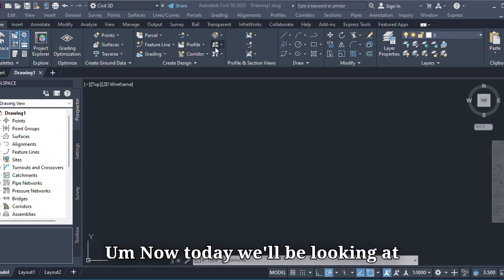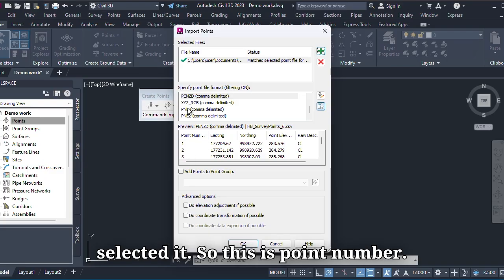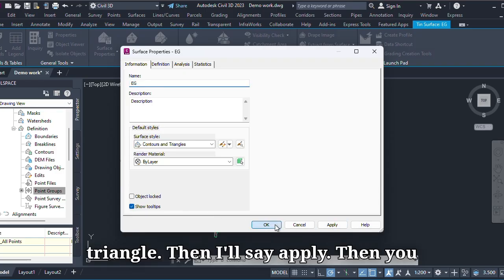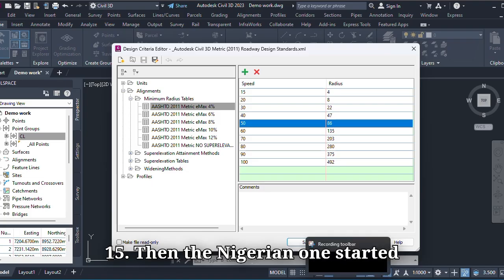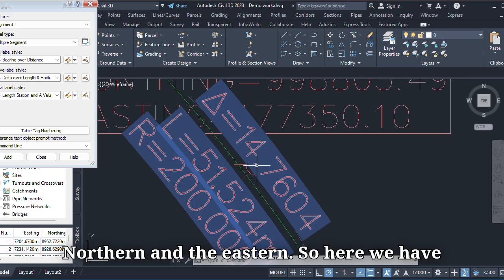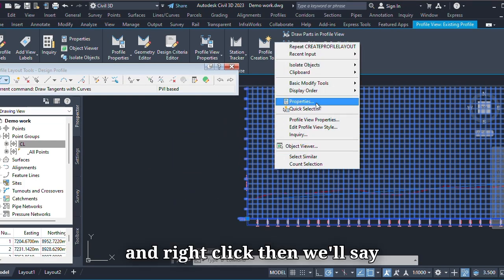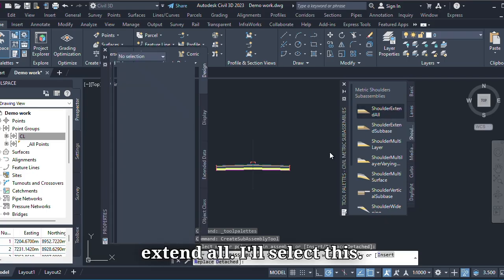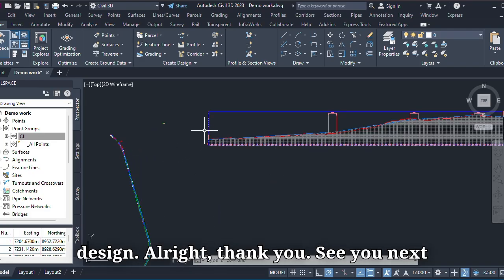How to Design Roads Easily | Beginner’s Guide to Road Engineering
In this beginner-friendly road design tutorial using AutoCAD Civil 3D, you’ll learn the essential steps for designing roads with accuracy and confidence. Perfect for civil engineering students, aspiring designers, and professionals looking to refresh their skills, this tutorial covers road alignment, profiles, cross-sections, and basic principles of road planning. Follow along and start mastering road design in AutoCAD Civil 3D—no prior experience needed!